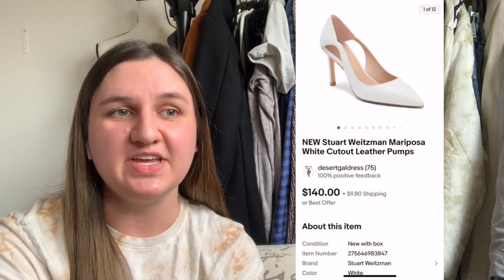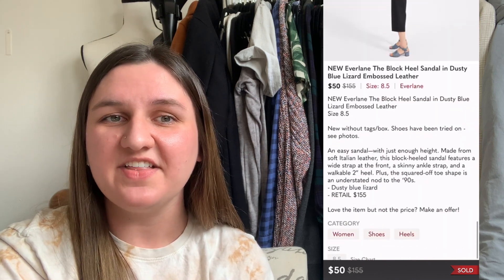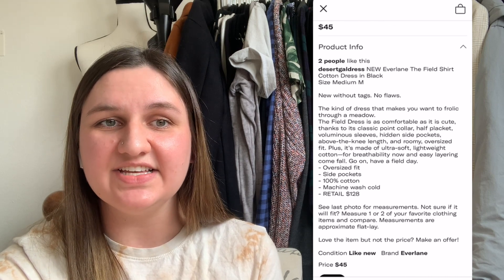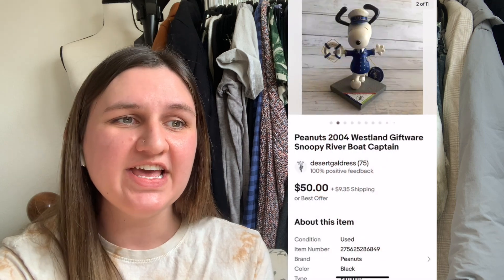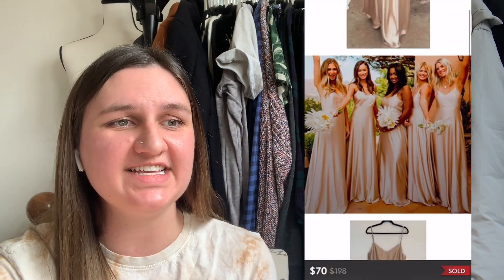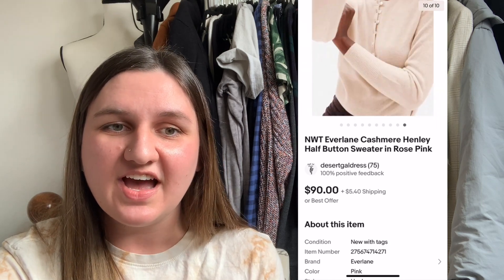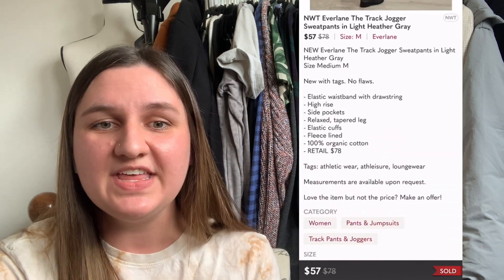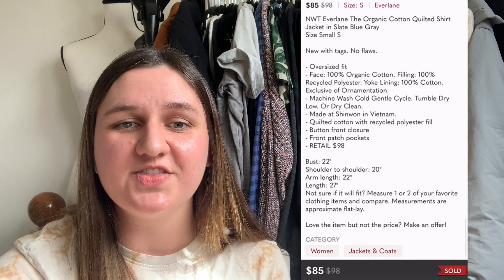This Sale Had Me Saying "Drumroll, please" - What Sold $40+ in February Part 1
Hello! Here is what sold for $40+ in the first half of February 2023 on the RealReal, Poshmark, Mercari, eBay, and Depop. I hope this is helpful for my fellow resellers out there. See what sold quickly (and what did not). Gauge what is a reasonable cost of good for each item in case you come across these items or brands yourself! I appreciate each and every one of you! 💕

eBay Store